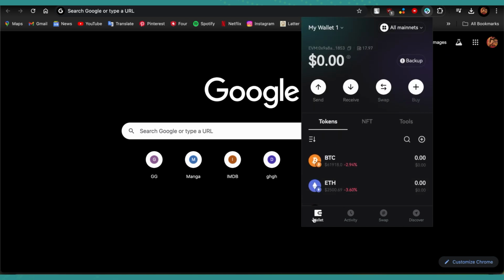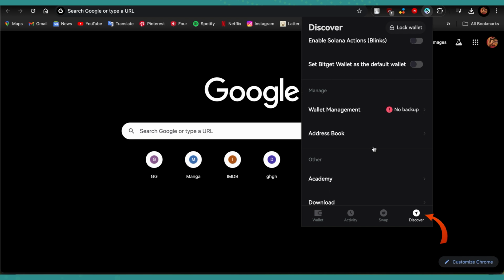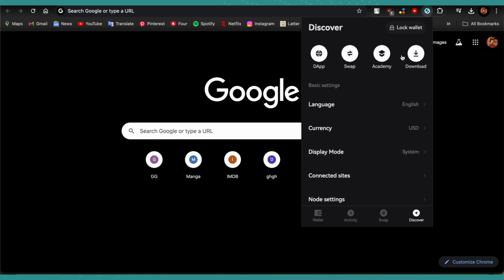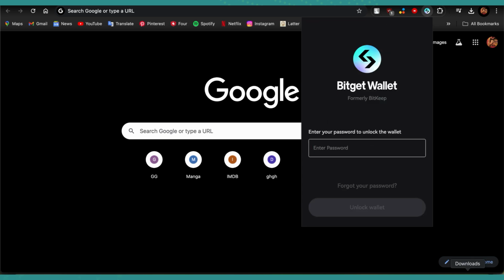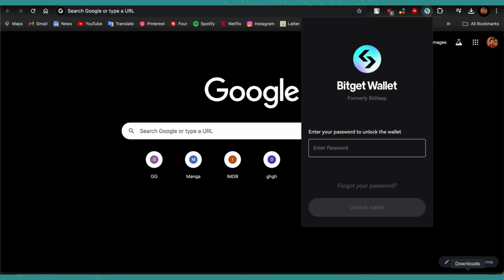How to Sign Out of Bitget Wallet 2024?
If you need to sign out of your Bitget Wallet, our guide will show you the secure way to do it. Watch now for a simple, secure way to manage your Bitget Wallet login!